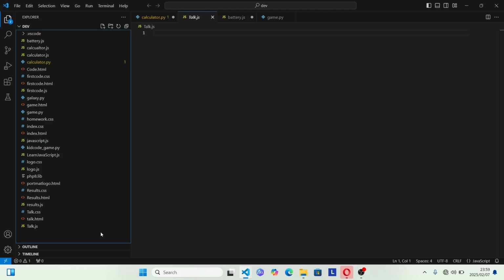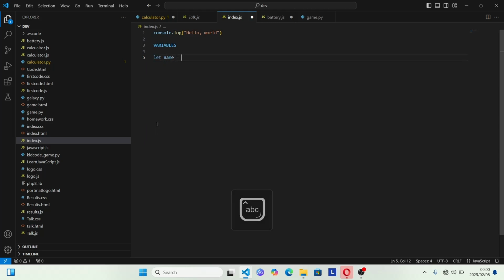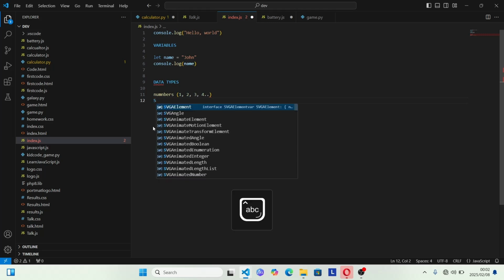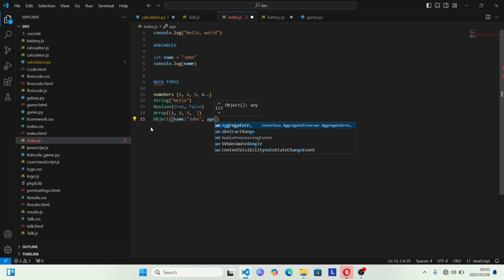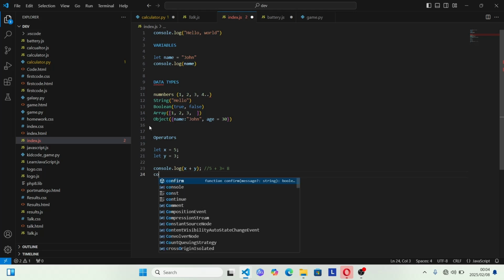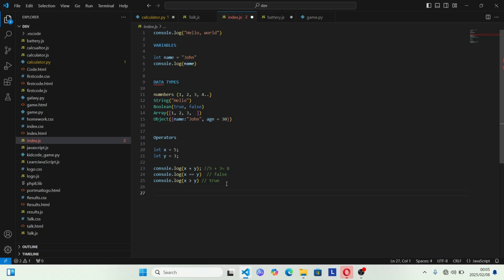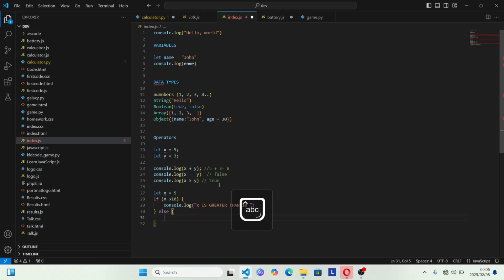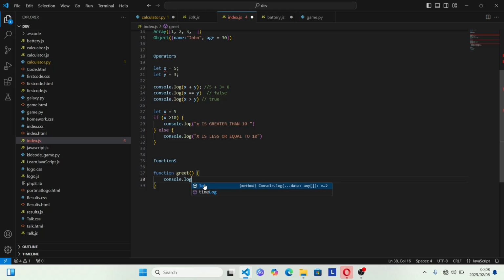JavaScript for Beginners in 10 minutes.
Welcome to our JavaScript tutorial for beginners! In this video, we'll take you on a step-by-step journey to learn JavaScript from scratch.

Whether you're a complete beginner or just looking to refresh your skills, this tutorial is perfect for you. We'll cover the basics of JavaScript, including:

Control Structures: Conditional Statements and Loops
Functions and Modules
DOM Manipulation and Events

With interactive coding examples and clear explanations, you'll be able to follow along easily and start building your own JavaScript projects in no time.

Understand the basics of JavaScript and its syntax
Learn how to write clean, efficient, and readable code
Build interactive web pages using JavaScript and DOM manipulation
Understand how to work with variables, data types, and operators
Learn how to use control structures, functions, and module

*Share* this video with your friends and family who want to learn JavaScript!

Happy coding!